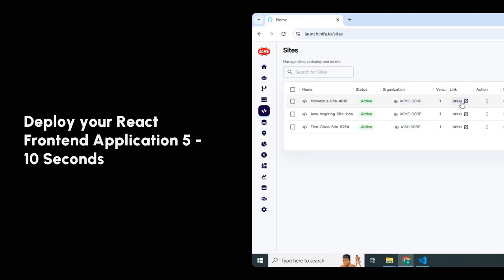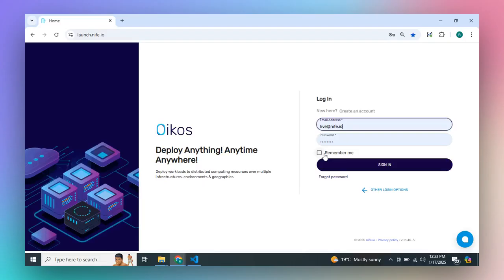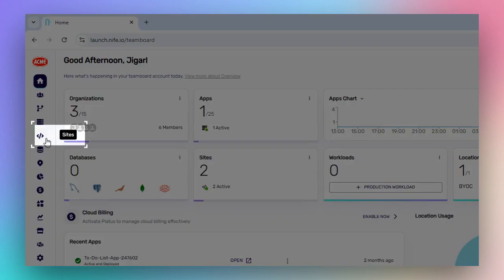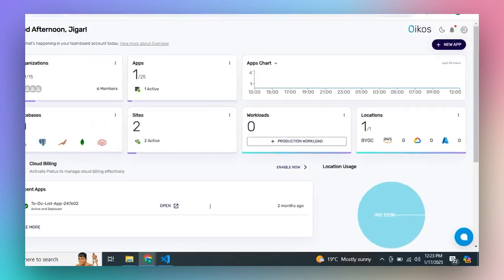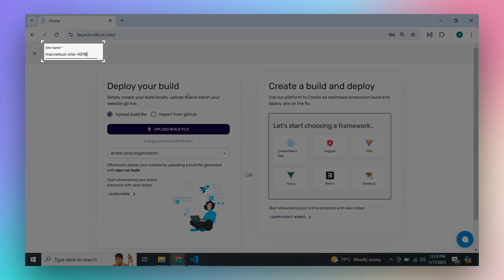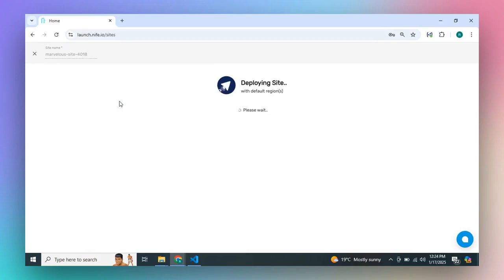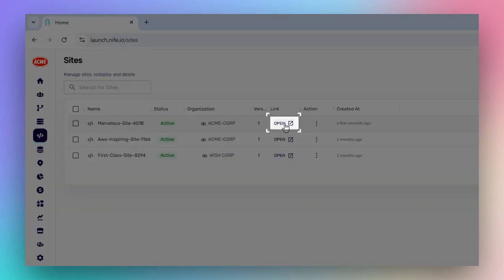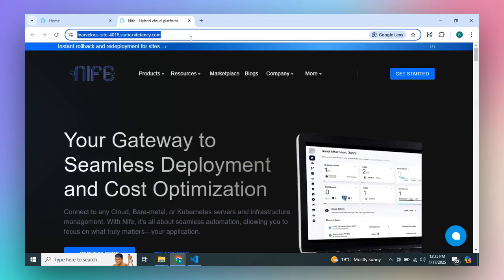How to Deploy Your Frontend Application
This video shows how to take your React app live in minutes using Nife’s powerful platform. Whether it’s for personal projects or professional use, Nife makes deployment simple and accessible.